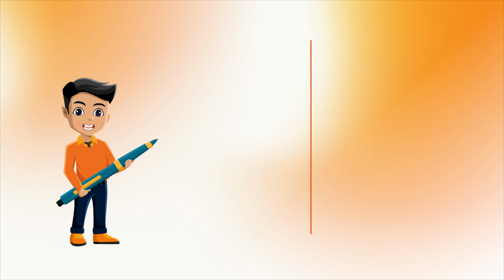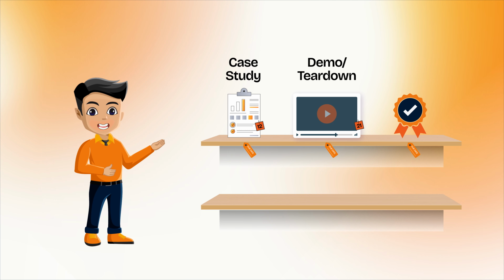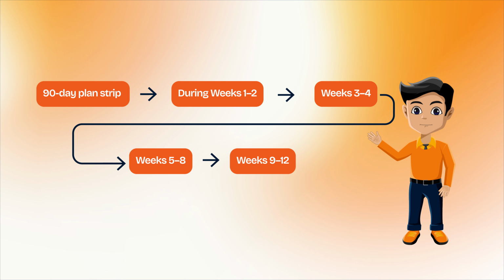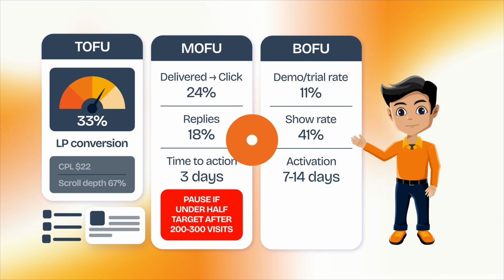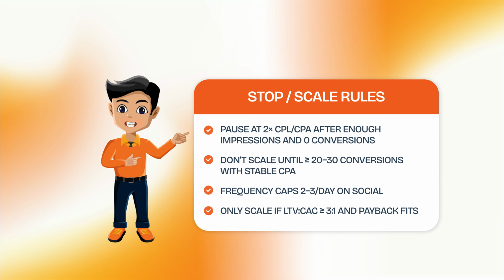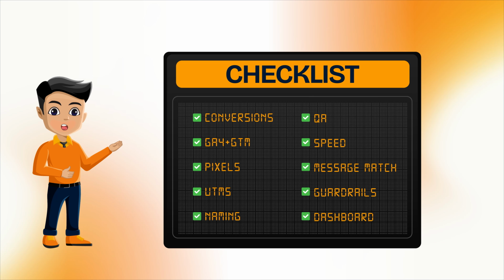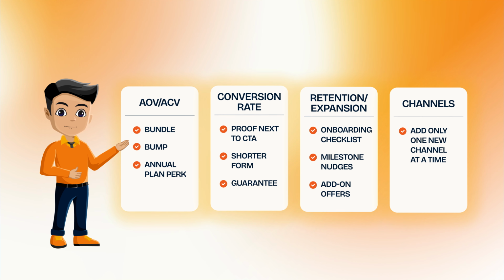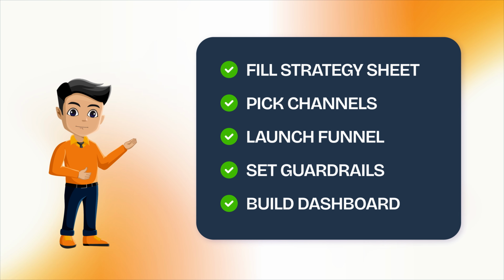How to Build a Digital Marketing Strategy From Scratch (Step-by-Step Guide)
Want to build a digital marketing strategy that actually grows your business?

In this complete step-by-step tutorial, you'll learn exactly how to create a digital marketing strategy from scratch, even if you're starting with no existing plan.
Whether you're a startup founder, small business owner, marketer, or entrepreneur, this guide will walk you through every stage of creating a marketing strategy that generates traffic, leads, and sales.
Inside this video, we cover:
✅ How to analyze your business and customers
✅ How to identify your ideal customer
✅ Choosing the right digital marketing channels
✅ Creating a complete marketing funnel
✅ Setting realistic marketing budgets
✅ KPIs every business should track
✅ Launching campaigns successfully
✅ Measuring results correctly
✅ Scaling your marketing efficiently
✅ Marketing automation tools and workflows
Instead of guessing where to invest your marketing budget, you'll learn the same strategic framework used by successful companies to build sustainable growth.

This is the exact process professional digital marketers use to create high-performing marketing strategies.
If you're serious about growing your business online, this video will save you months of trial and error.